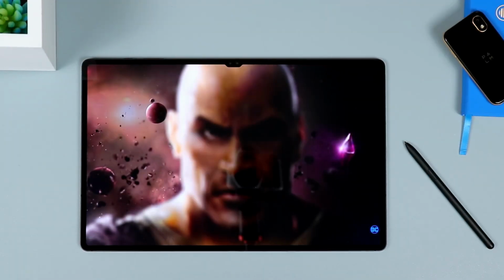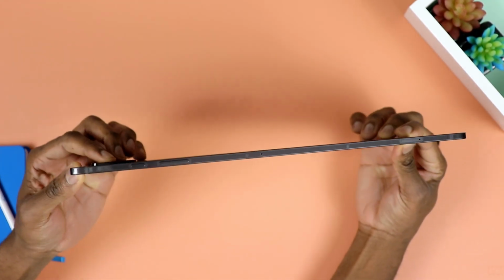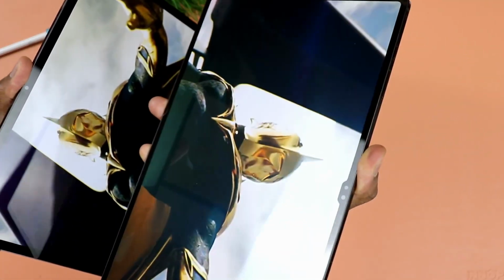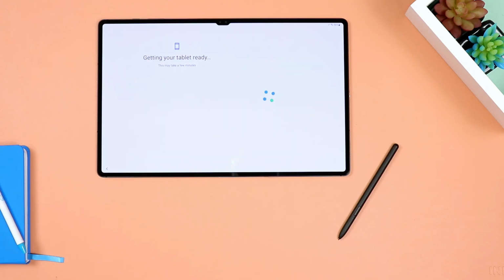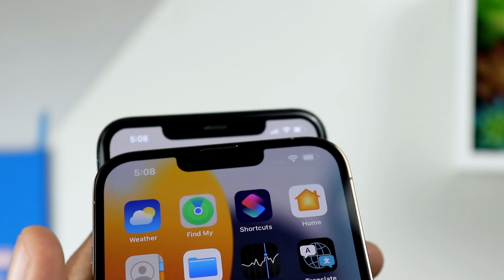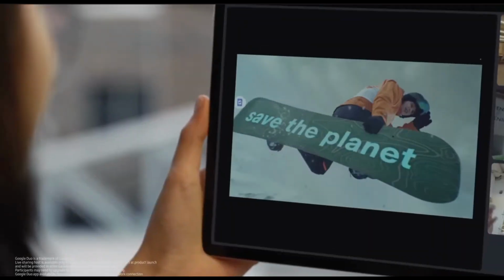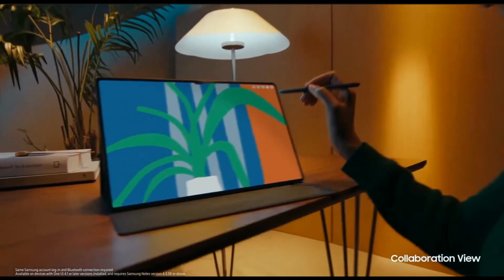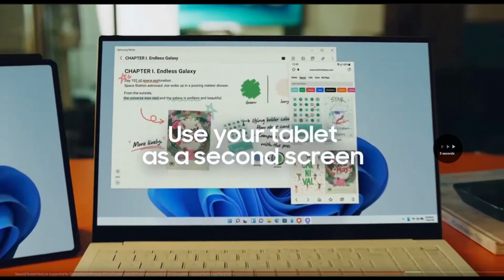Samsung Galaxy Tab S8 Ultra - WAYYY TOO BIG?!!?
The newest line of flagship Samsung tablets has been well received this year, so much so that many galaxy tab s8 orders were being delayed as Samsung tried to fill all of the orders. One reason this new line of flagship android tablets may be seeing such a massive success could be the all new samsung galaxy tab s8 ultra, which has been one of the most anticipated tablets in a long while. The very first characteristic of this new flagship samsung tablet is the size; boasting a massive 14.6 inches display, the all new galaxy tab s8 ultra is meant to change the game. One question that is still in the mind of many is whether this tablet is big, or to be exact, whether the tab s8 ultra is just way too big. The answer to this question, especially coming from me, might shock many. In this samsung galaxy tab s8 ultra - wayyy too big?!!? video setting, we evaluate some key points to help us consider whether this is too big, or not big enough.

If you would like to pick up a copy of the Tab S7 tablet illustrated in the video, please use the Check out the latest affiliates Prices and/or DEALS on these popular tablets:

Galaxy Tab S7
Galaxy Tab S7+

Here are some more videos you might be interested in:
Versus video: